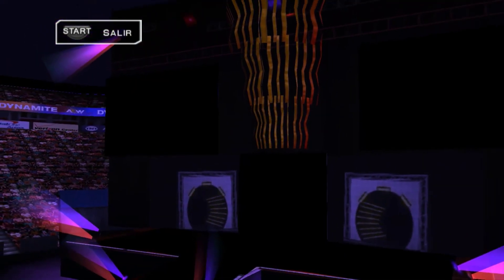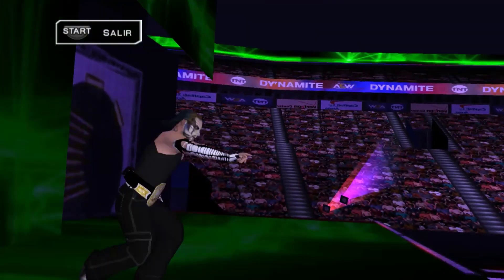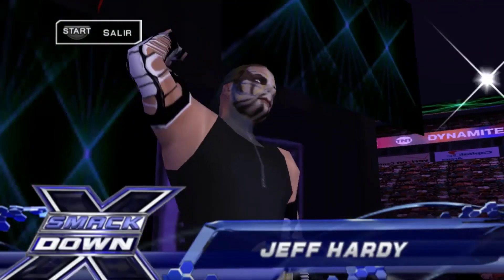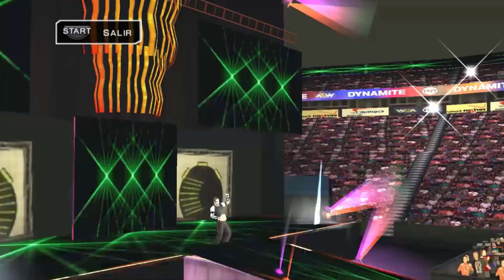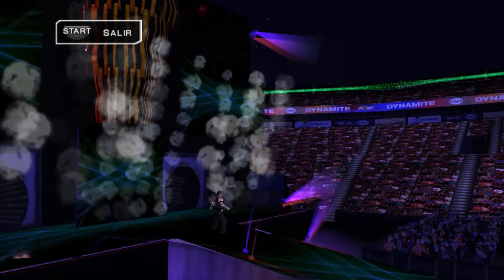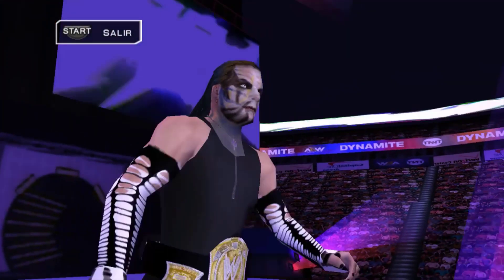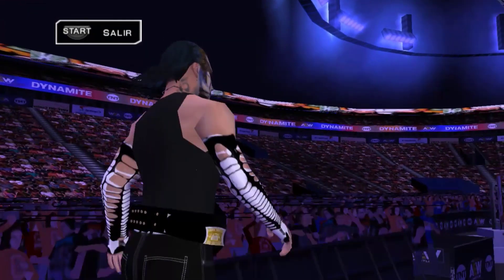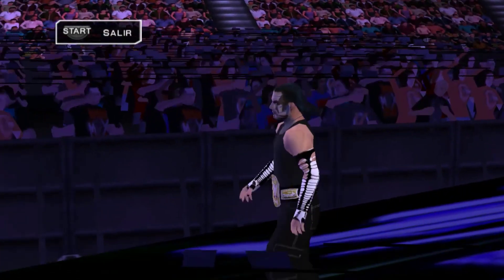JEFF HARDY 2010 |PAC MODEL DOWNLOAD + TITANTRON PMF| TEXTURES HD FOR MODS WWE 2K "SVR 2011 PPSSPP"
DOWNLOADS:

JEFF HARDY ATTIRE 2010 (PAC MODEL FT. TEXTURES HD & CODES + RENDER / TITANTRON PMF / WWE CHAMPIONSHIP 2010 TEXTURES HD)

HD Textures support whit mods:
1) WWE VS AEW 2K
2) WWE 2K
3) SVR 2010
4) AEW FIGHT FOREVER

VIDEO RESUBIDO DEL CANAL SECUNDARIO...